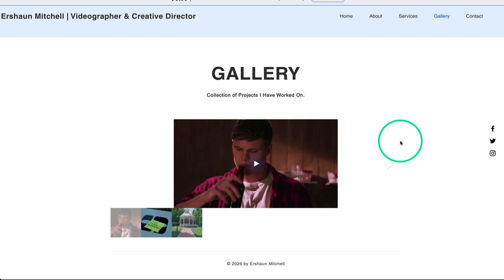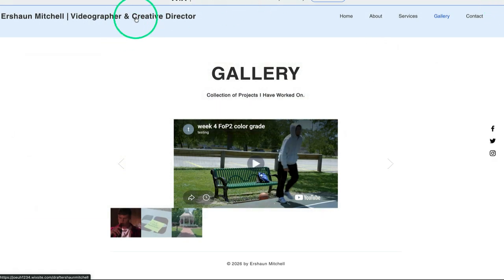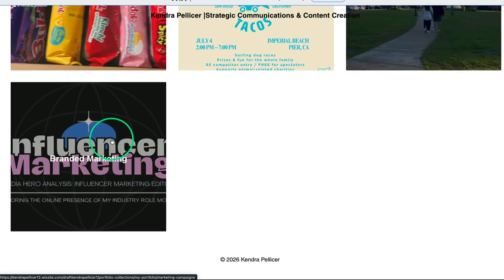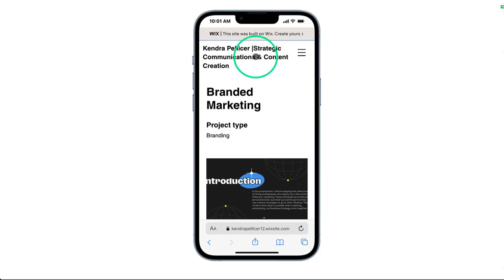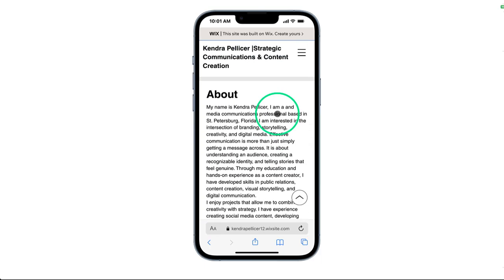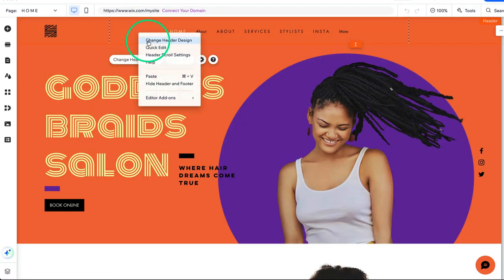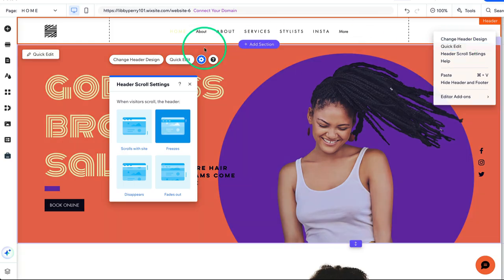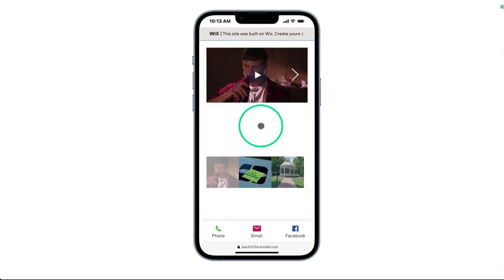WBD Draft AUG